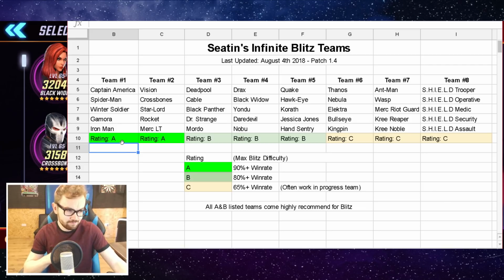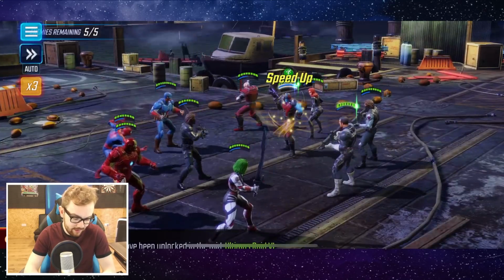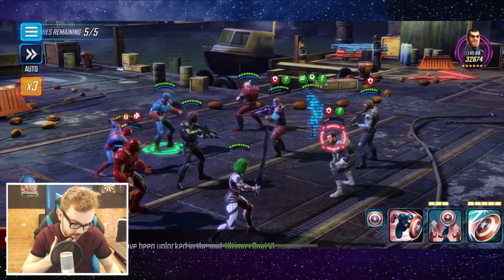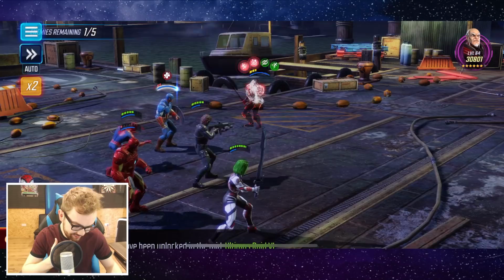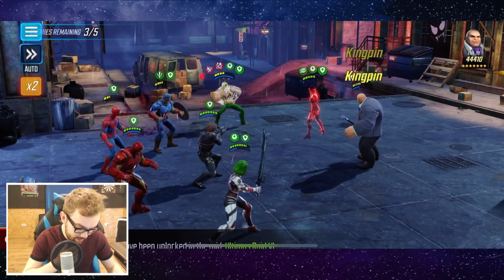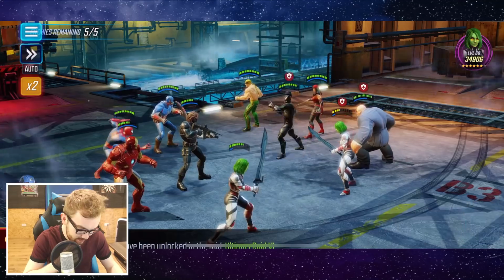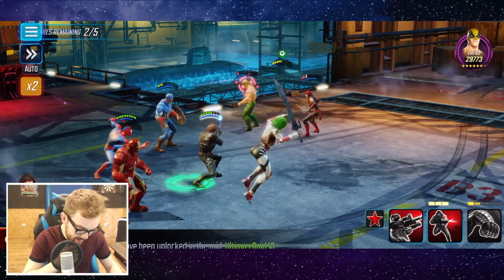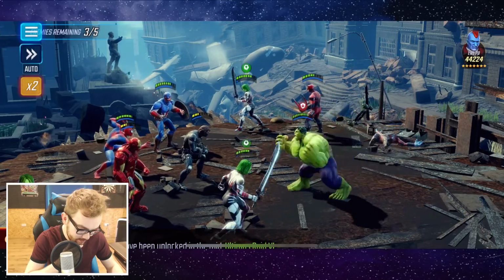Burst Squad - Seatin's Blitz Team Breakdowns #1 - Marvel Strike Force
Today we cover my Burst Squad in Marvel Strike Force and showcase in a series that will be breaking down everyone of my endgame Blitz teams in MSF

▼ Seatinmanoflegends Links